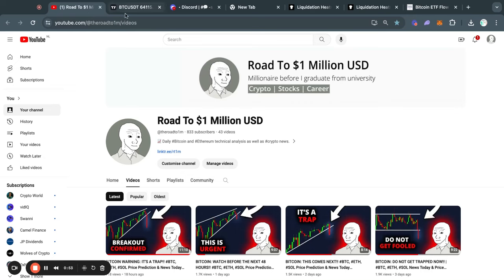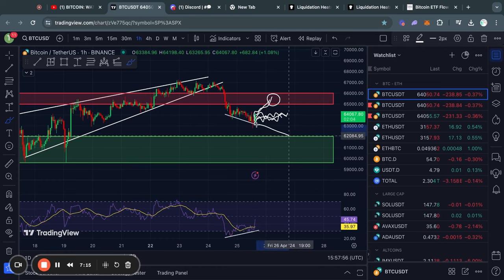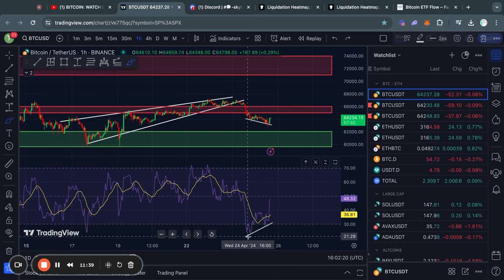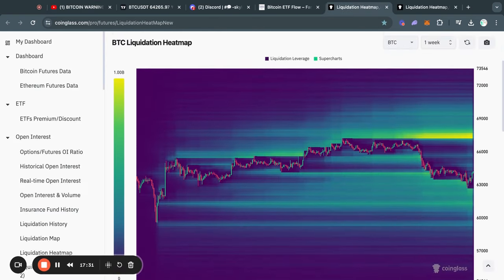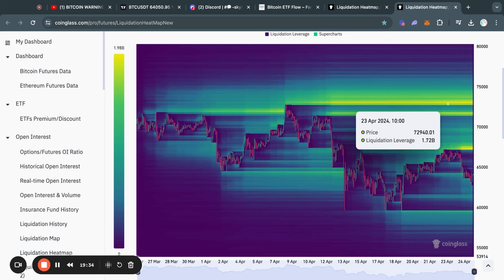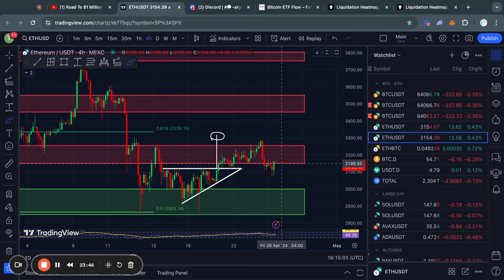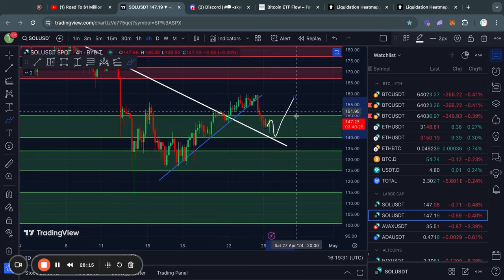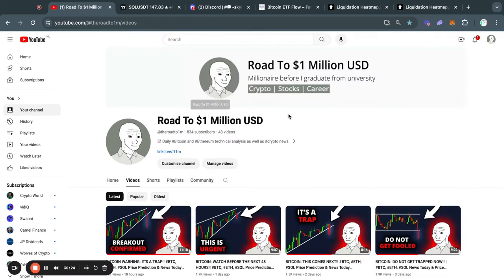BITCOIN: WATCH BEFORE THE NEXT 24 HOURS!! BTC, ETH, SOL Price Prediction & News Today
▬▬▬▬▬▬▬▬▬▬      Timestamps       ▬▬▬▬▬▬▬▬▬▬
00:00 IMPORTANT BITCOIN ANALYSIS
03:18 Bitcoin ETF News Today
04:03 Bitcoin Liquidity Analysis
05:32 Ethereum Technical Analysis
07:25 Solana Technical Analysis
08:55 Fun Crypto Community (FREE)